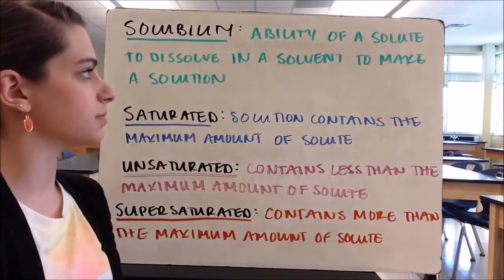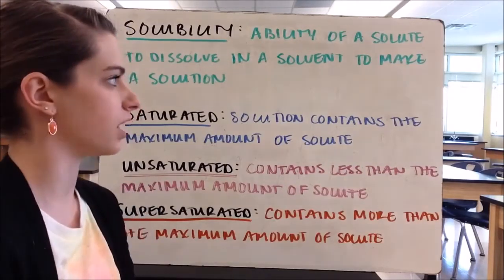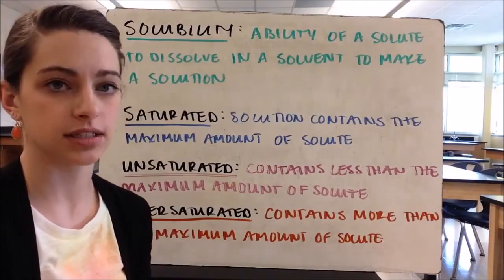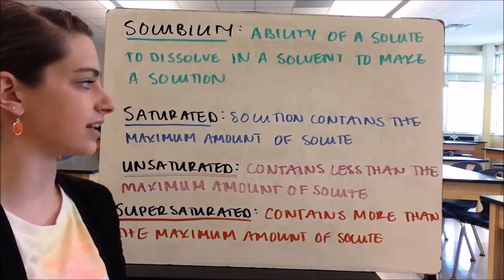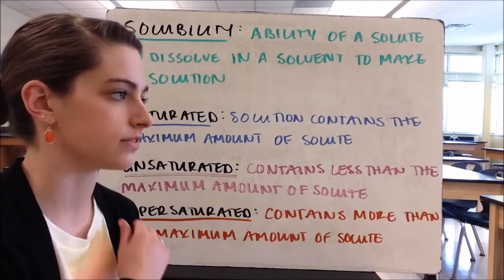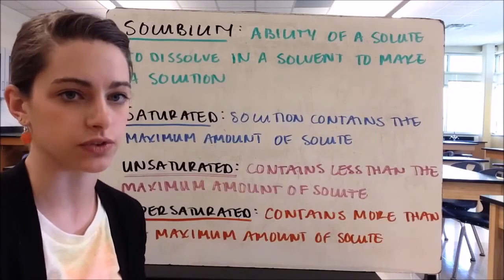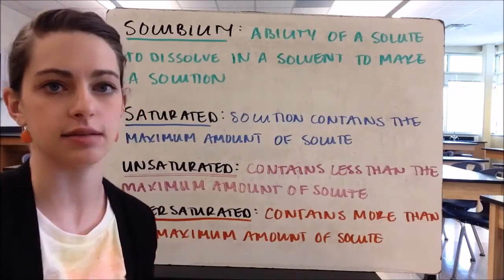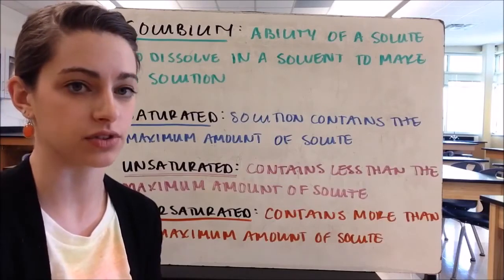Dilute vs Contrated